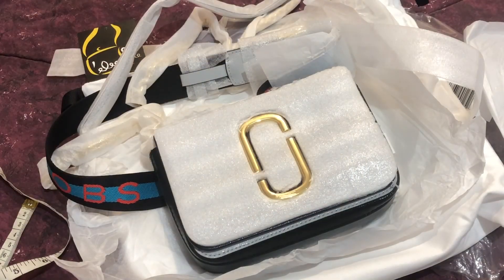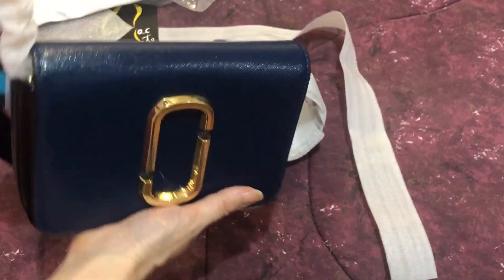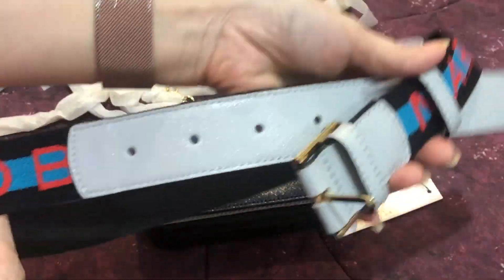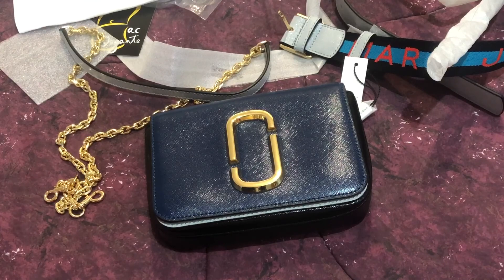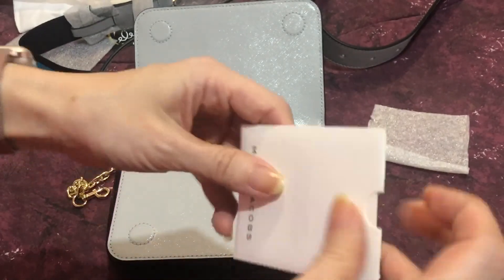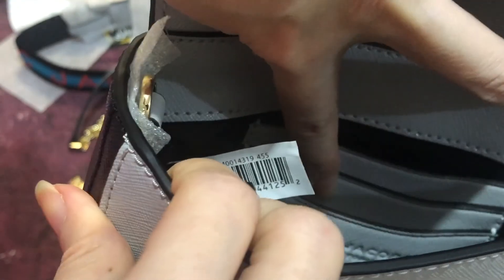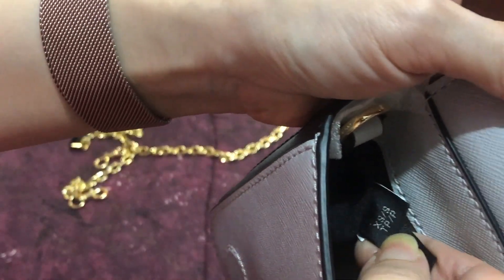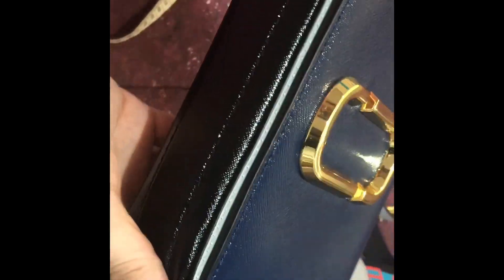Marc Jacobs hipshot blue sea multi with modshots